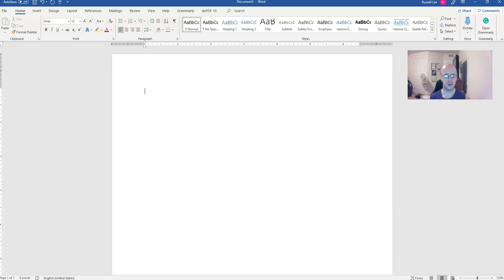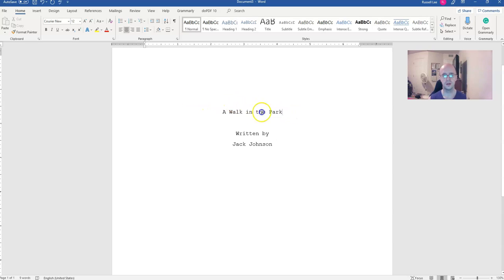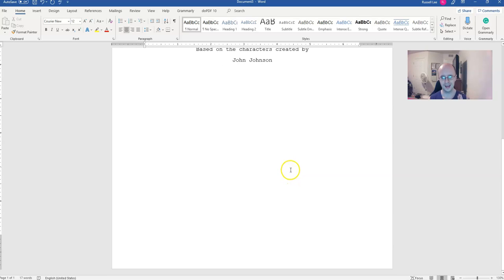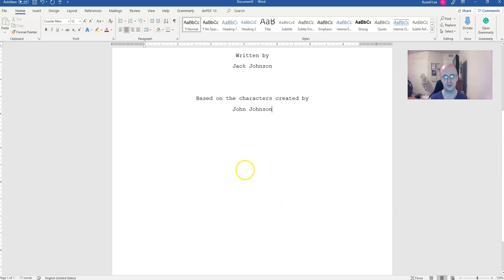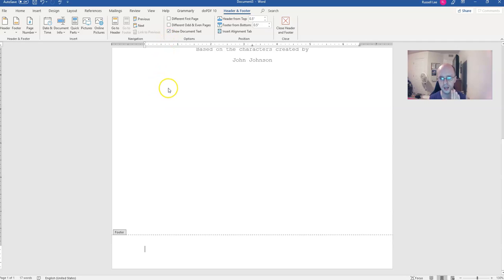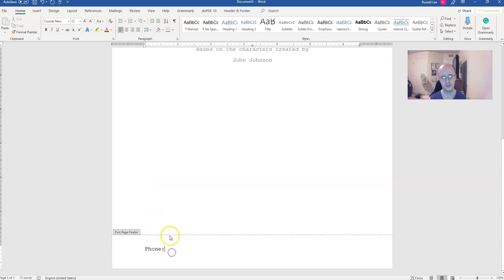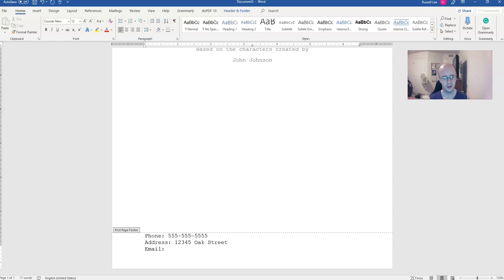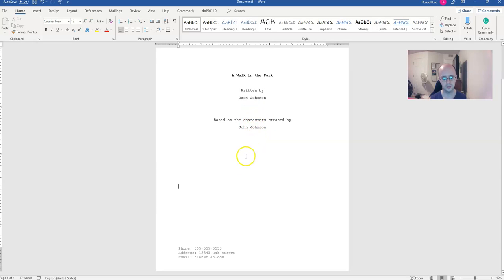How to Create a Title Page for a Screenplay in Microsoft Word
This a continuation of the last video. Here I will show you how to create a title page for a screenplay in Microsoft Word.